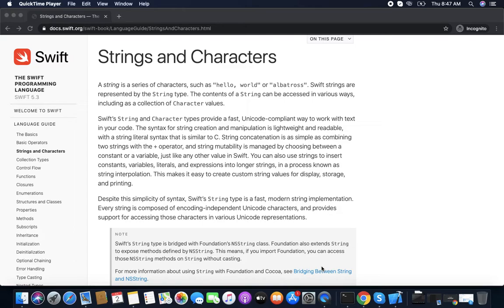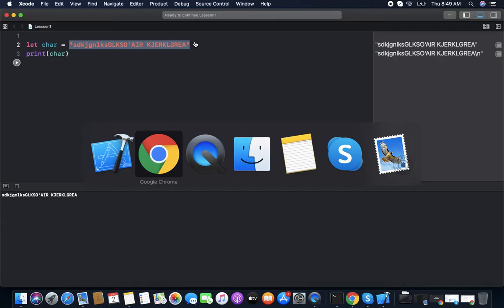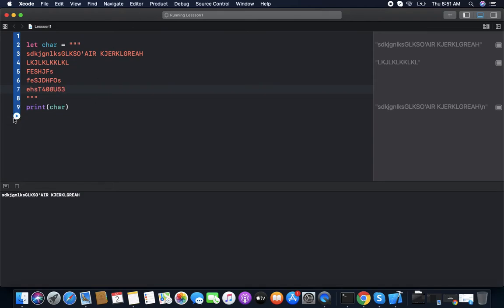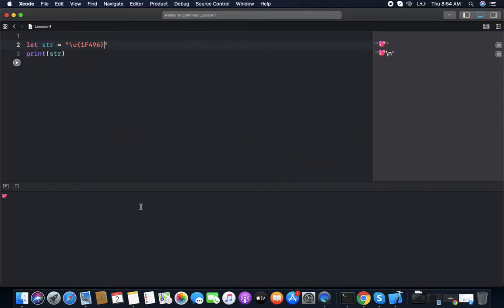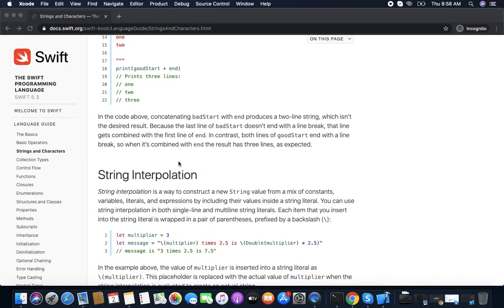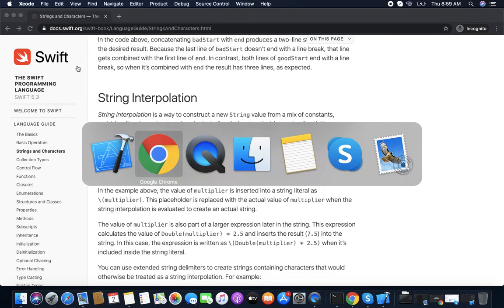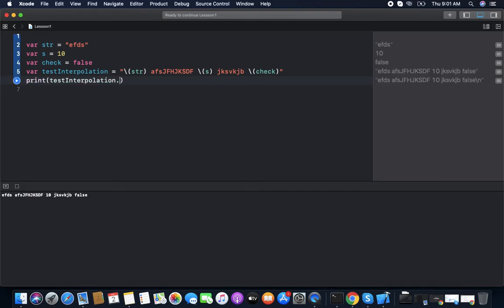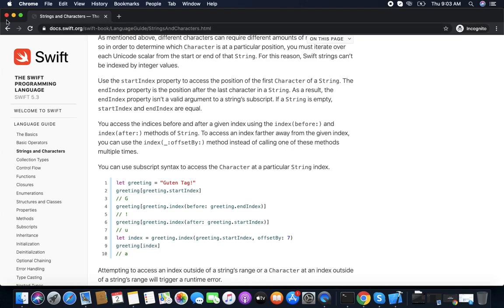Swift Strings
Chapter 2: String and its functionality in iOS Swift programming